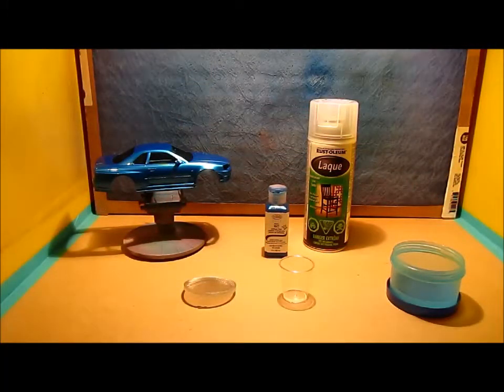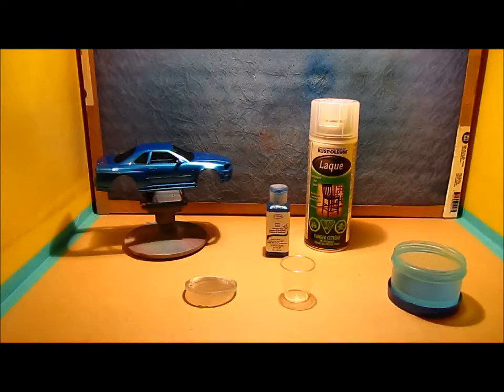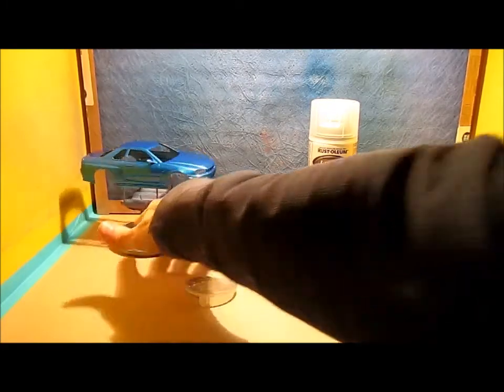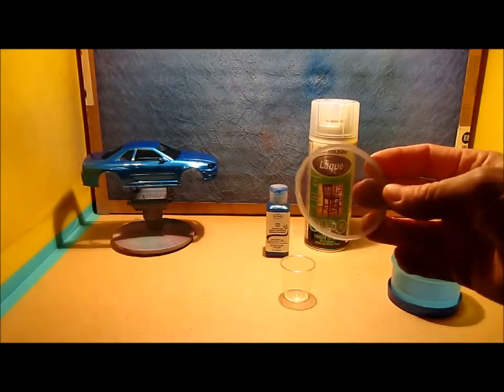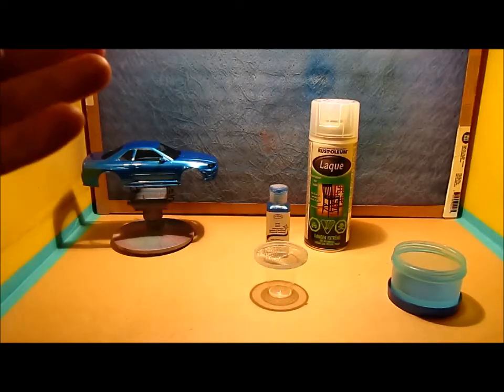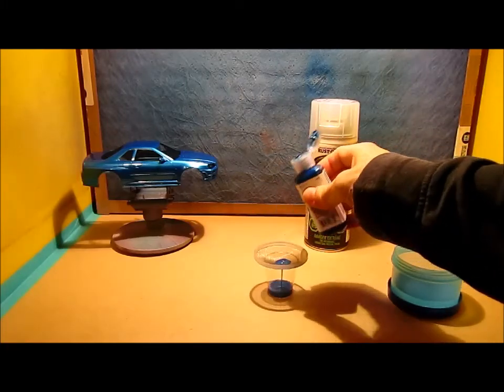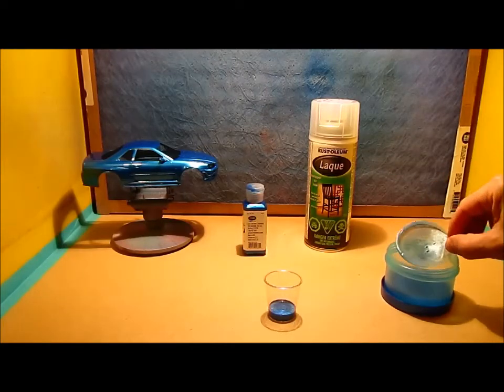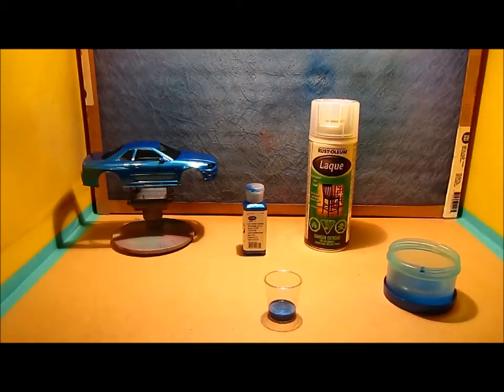How I strain my acrylic paint for airbrush use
Straining Acrylic Paint For Airbrush Use